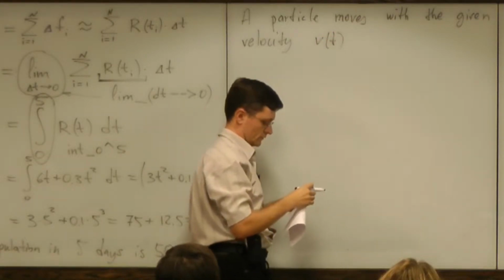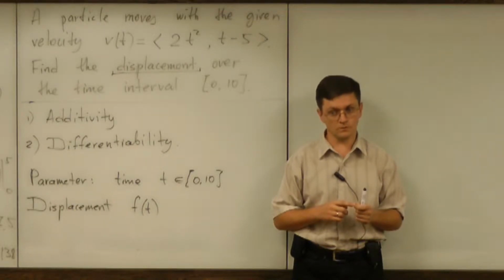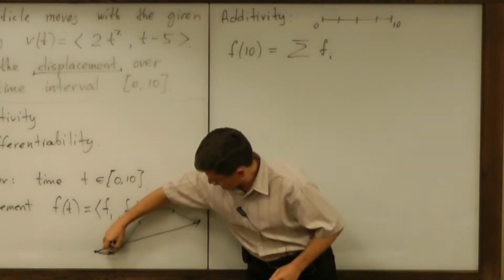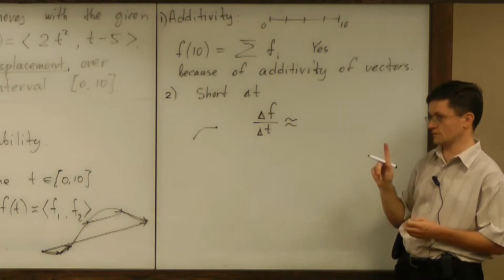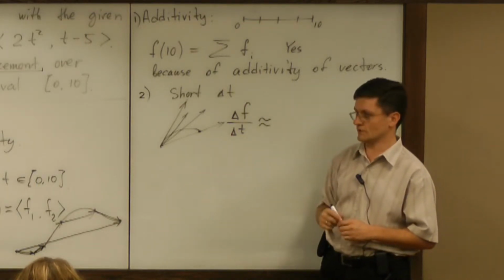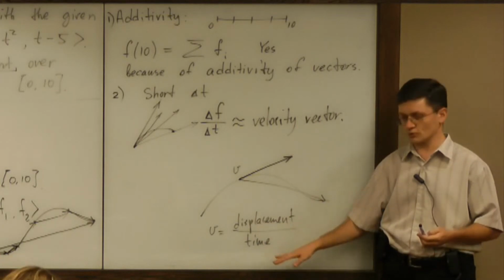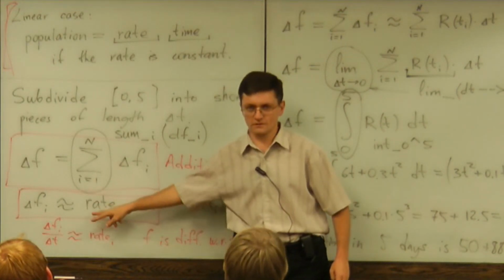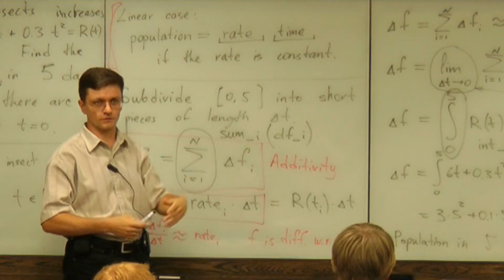Lecture 2012.09.17 Part 04/4 Problem: A Moving Particle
Problem: A Moving Particle
Lecturer: Nikolay Brodskiy
This video on my site: